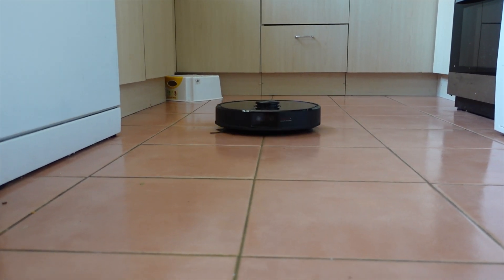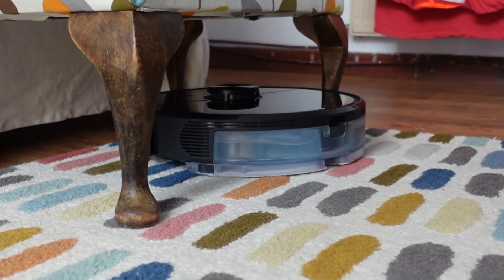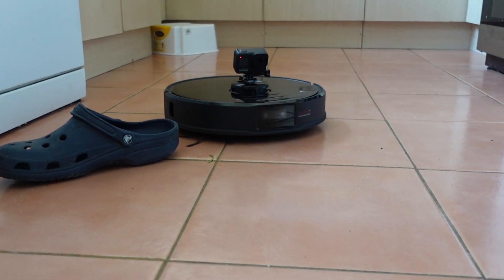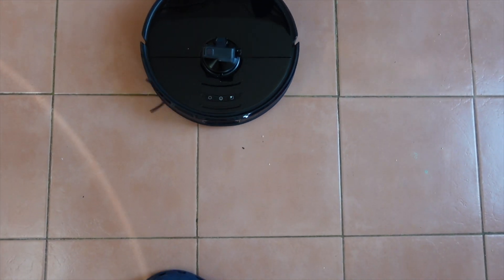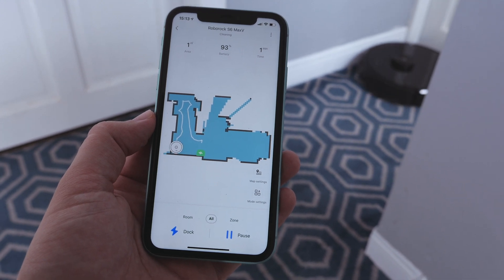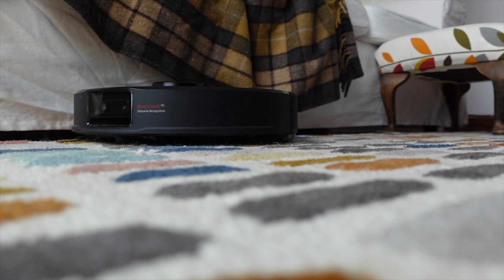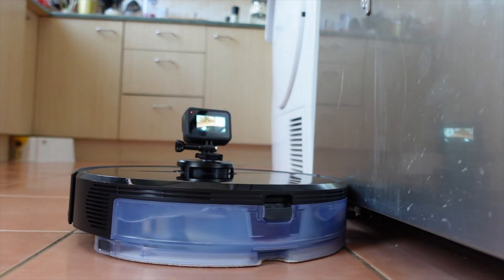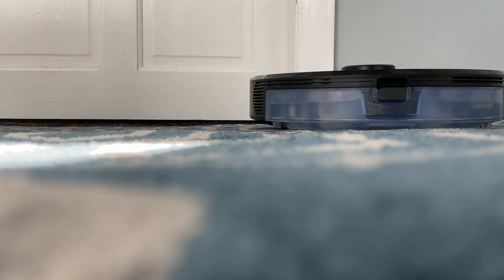Roborock S6 MaxV: Why it's the smartest robot vacuum in town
Roborock makes some of the most accomplished robot vacuums on the market, offering reliable cleaning, smart zoning features, scheduling and a lot more, but the latest model takes it up an extra notch.

This is the Roborock S6 MaxV, and is the company's most advanced drone to date.